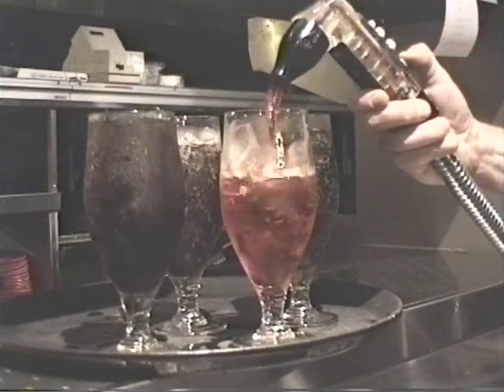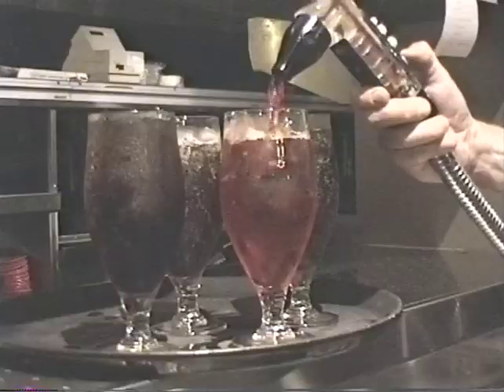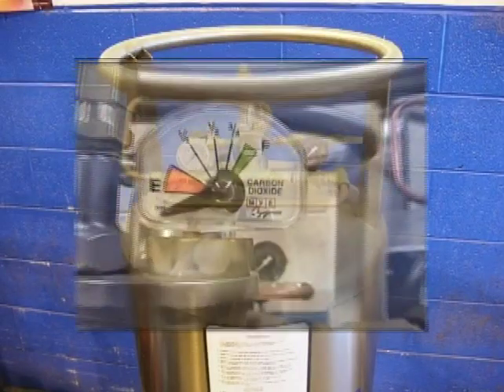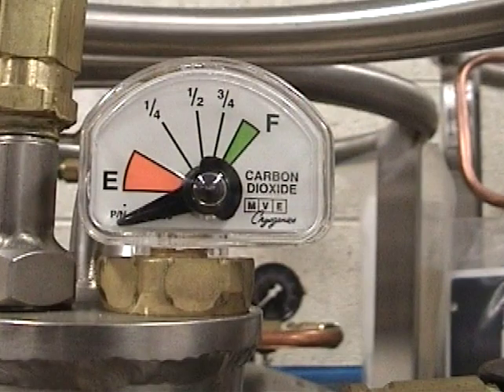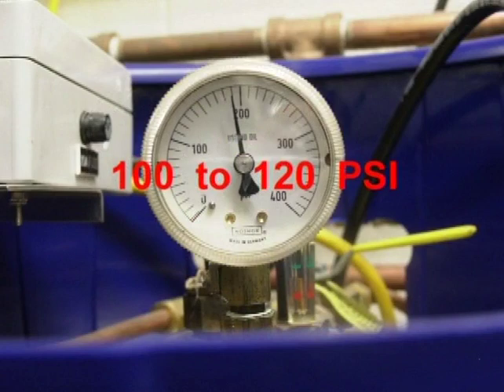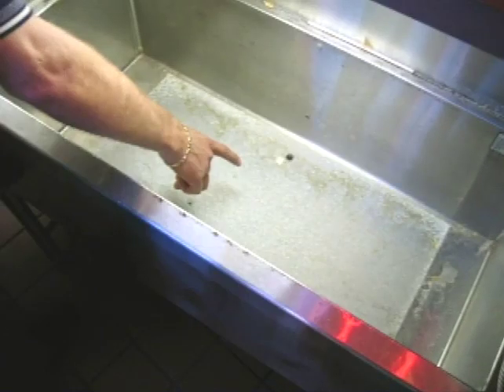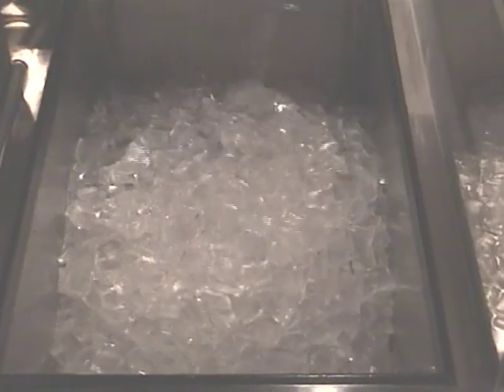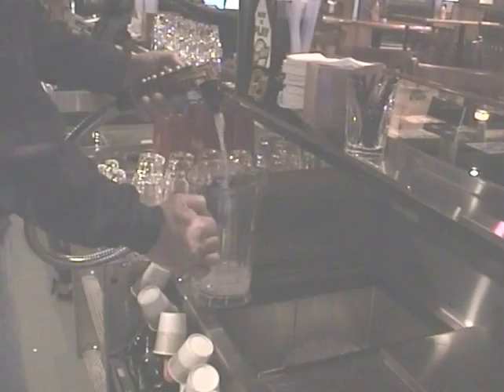Pop Tastes Flat | Problems with Pop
Problems with Pop | Pop Tastes Flat